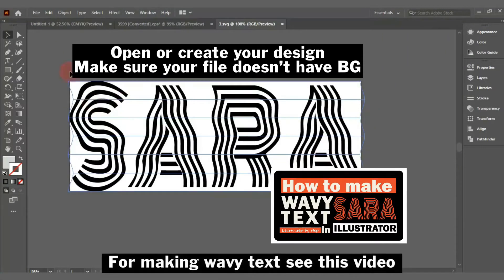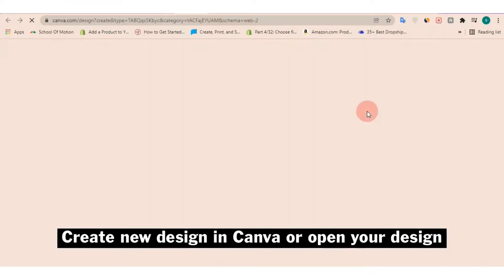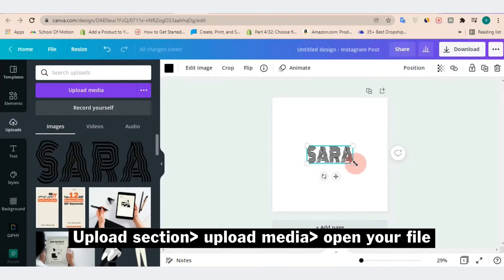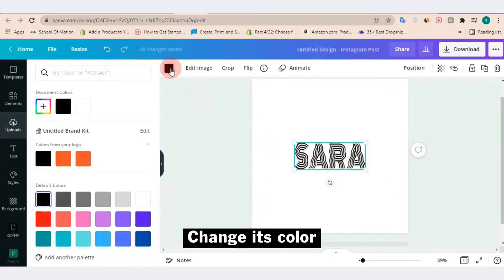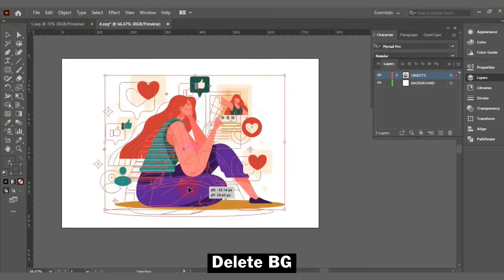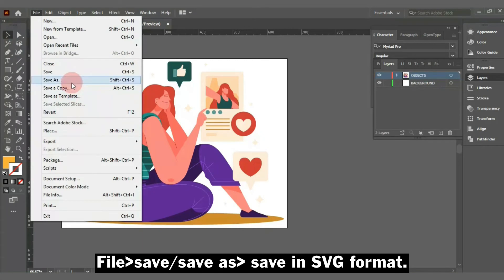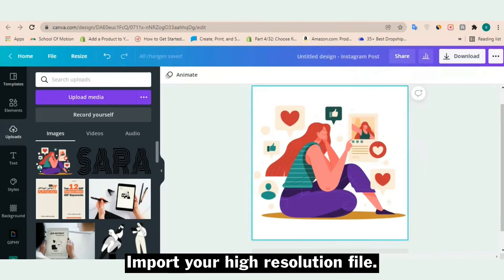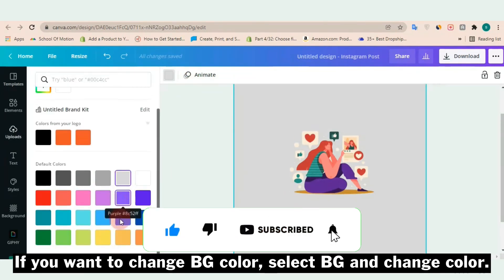Illustrator design tips; How to import vectors from Illustrator to Canva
In today's tutorial, I will show you one of the useful illustrator design tips for creating vectors and using on Canva! I hope you enjoy this illustrator design tips. If you have any questions, please let me know!